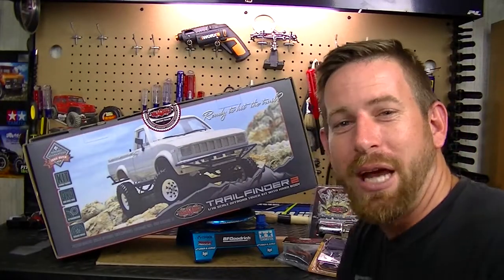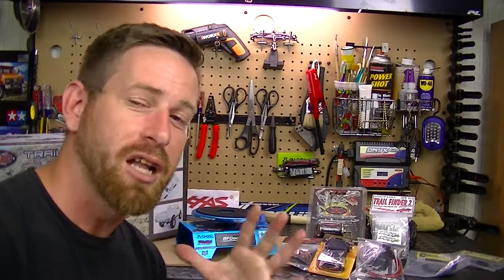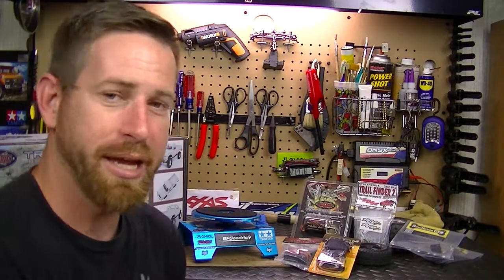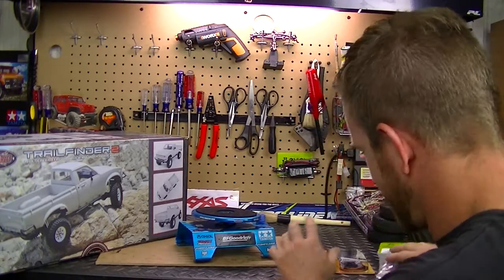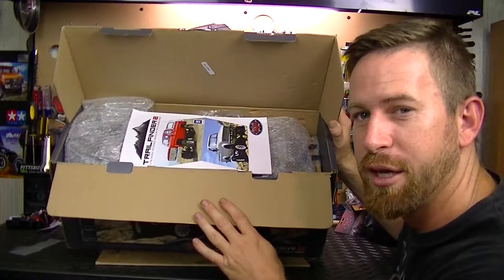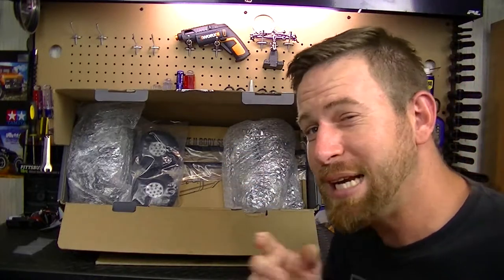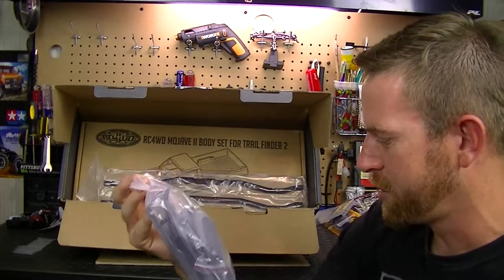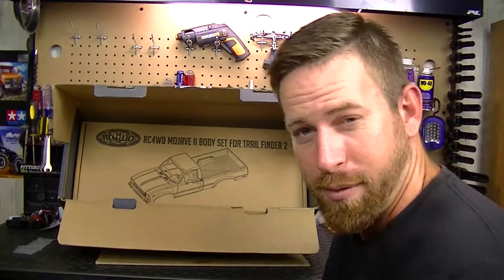RC84Films: Trail Finder 2 Unboxing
Well my friends got myself the RC4WD TrailFinder 2 my first true scale tuck and first RC4WD truck as well this is going to be great build project for me